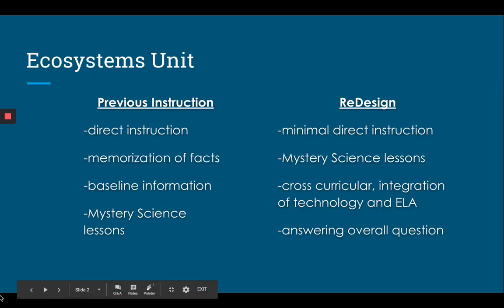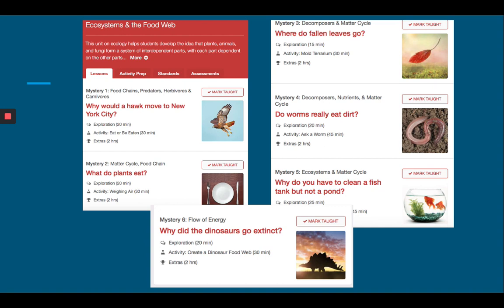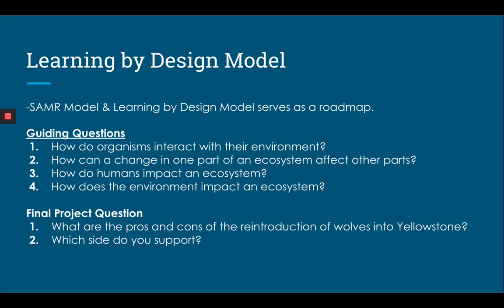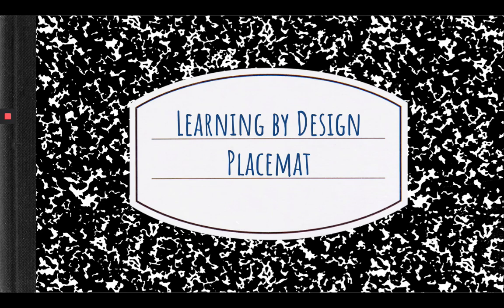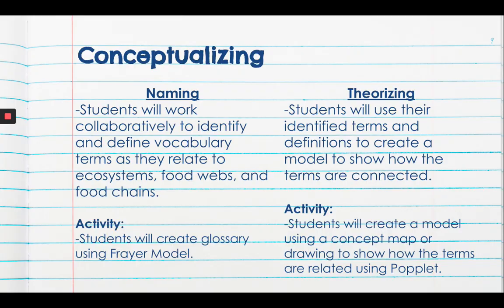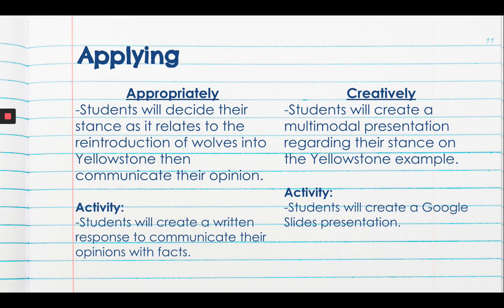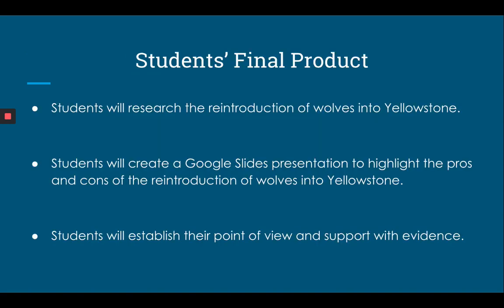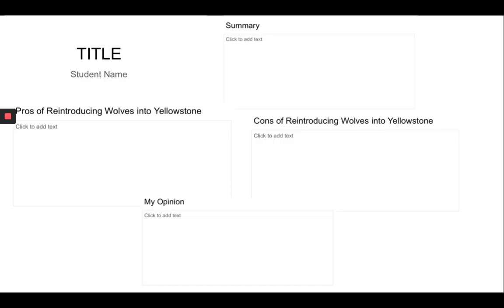Kassadie Cole Redesign TCH 430